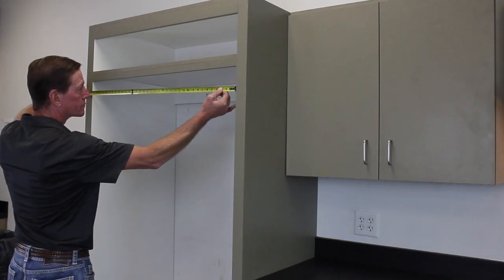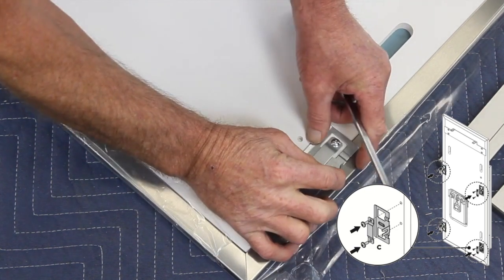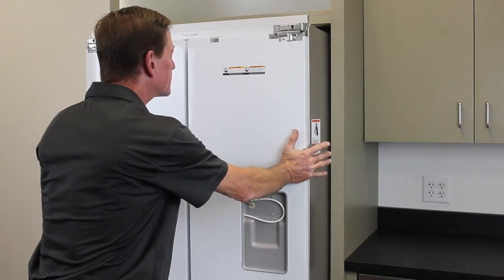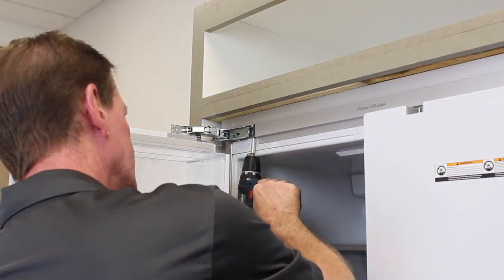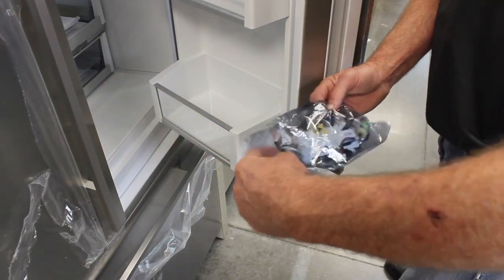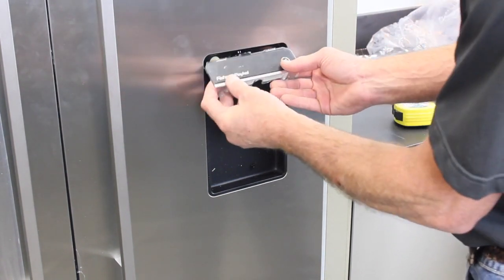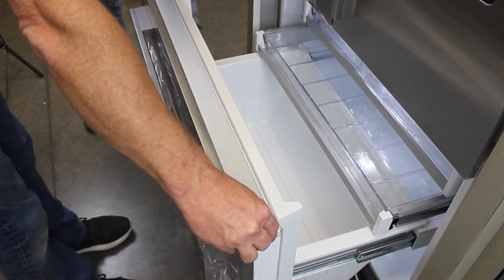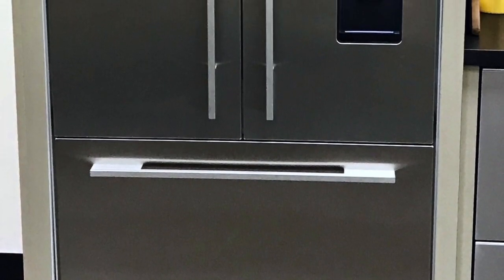Installation for Fisher & Paykel ASI 72" Height Refrigerators